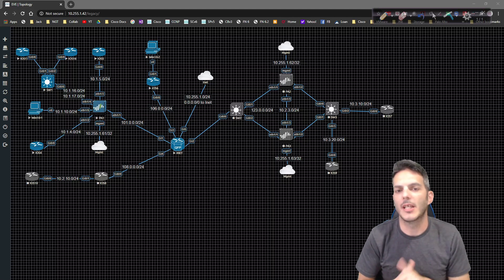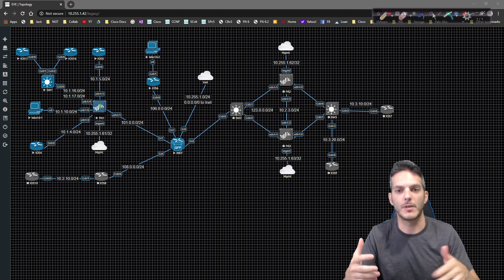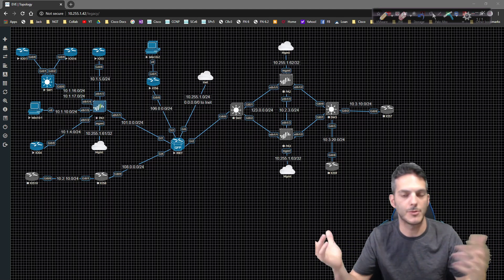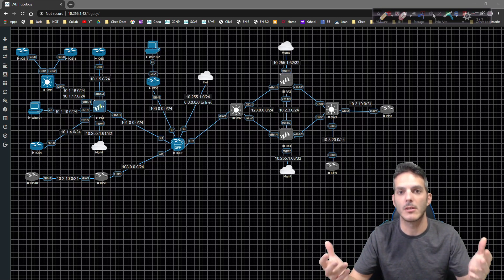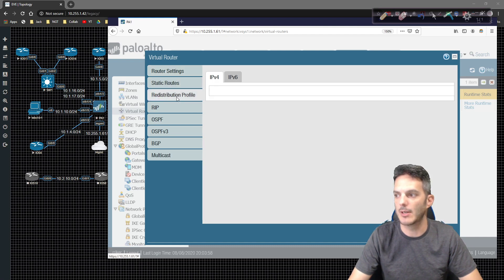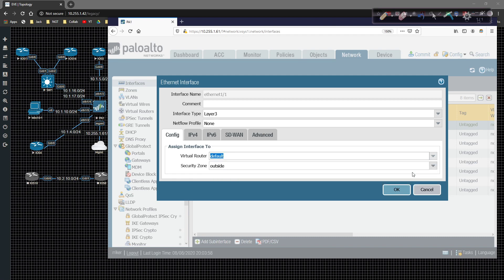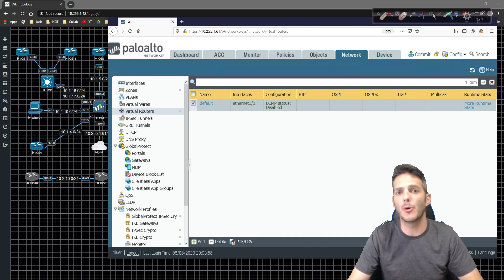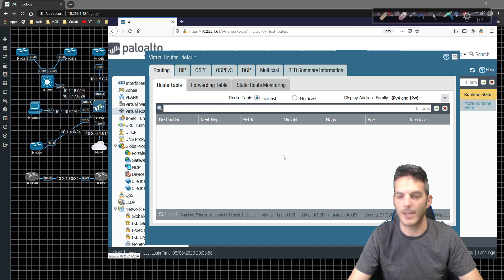Let's Talk About Palo Alto - Virtual Routers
In this video, we will discuss virtual routers and how they are used in the environment.